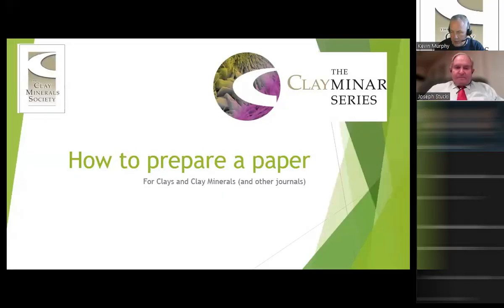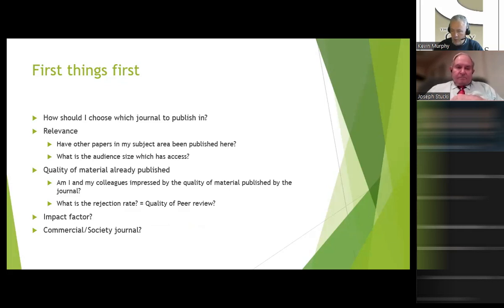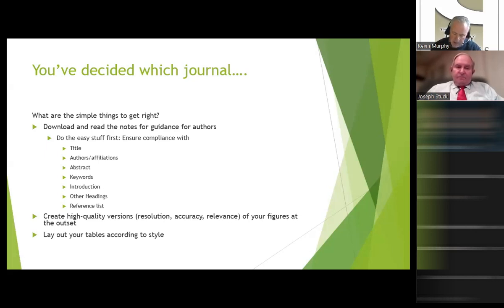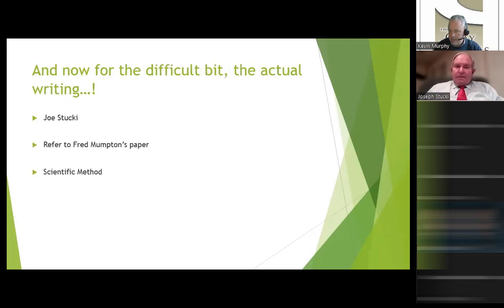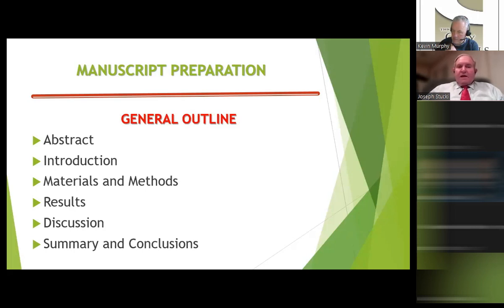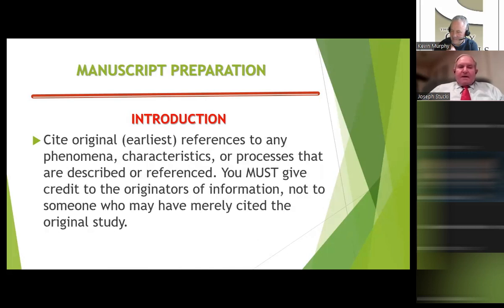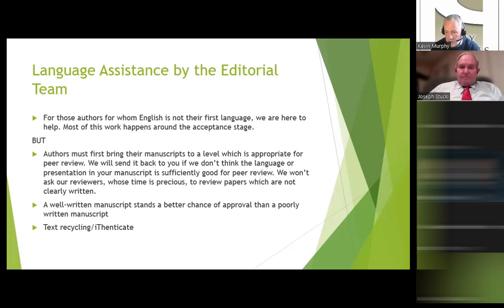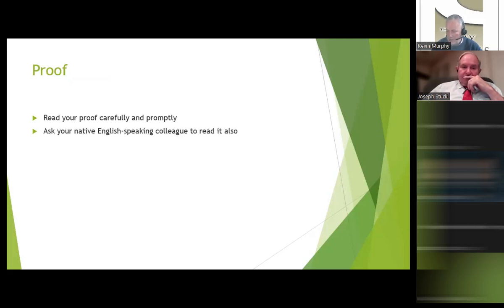Clayminar 1 How to write a paper